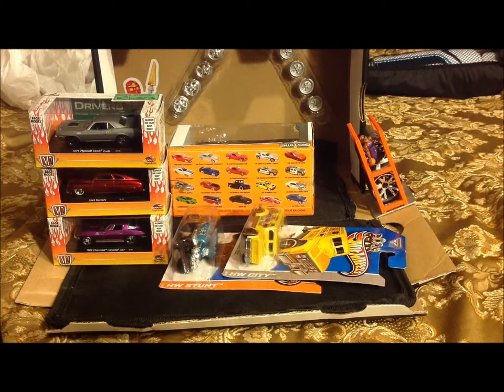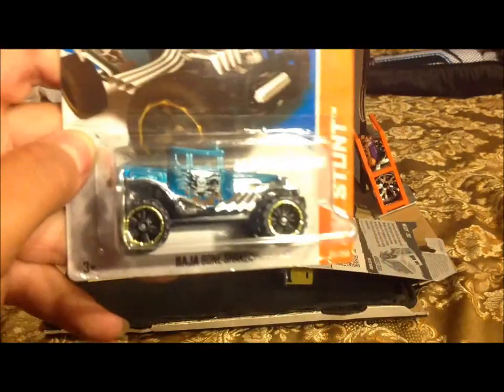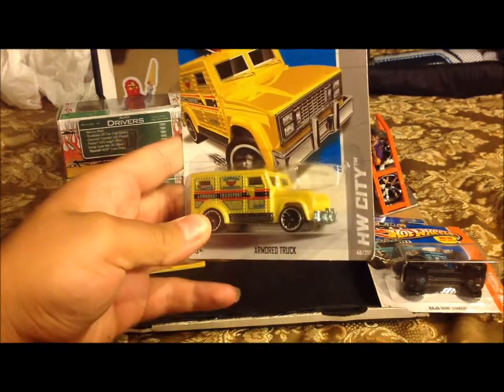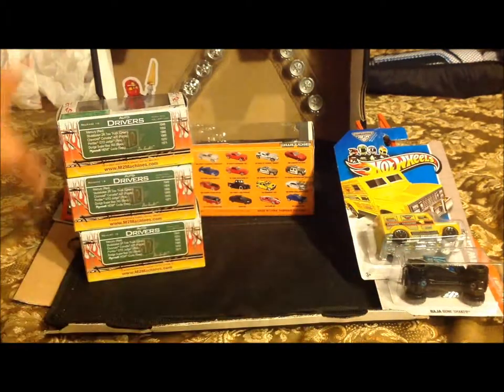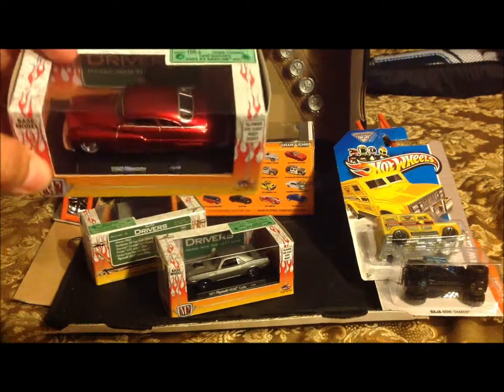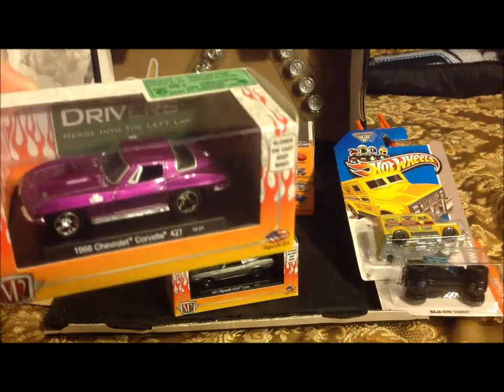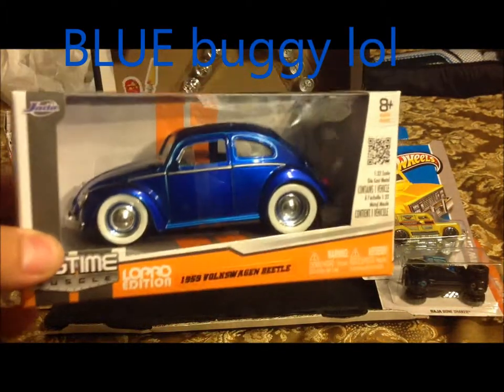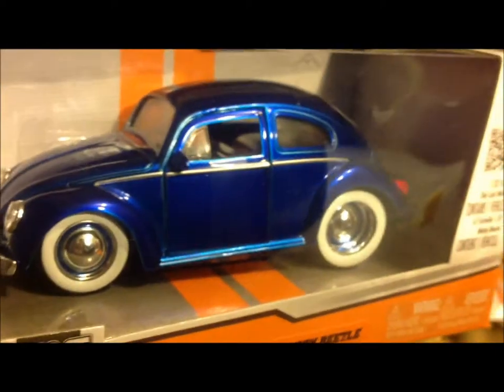Jada, Hot Wheels M2 Quick Review